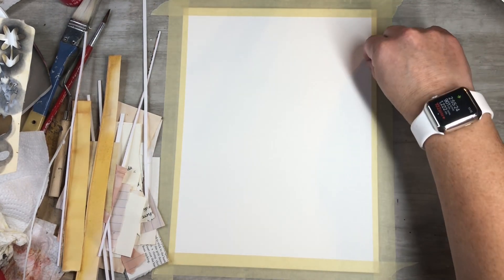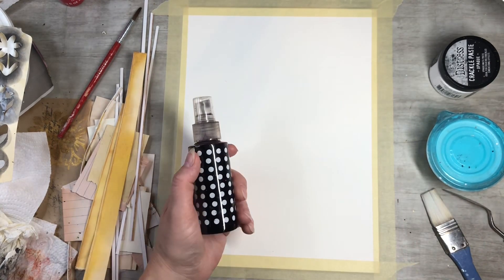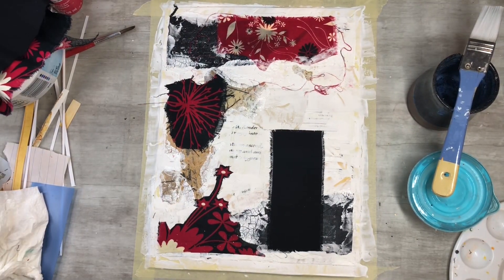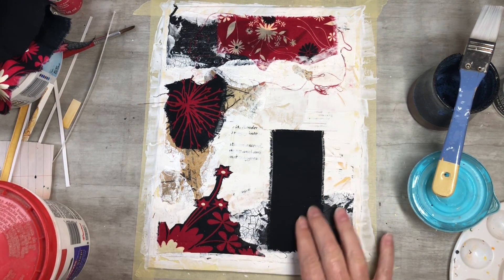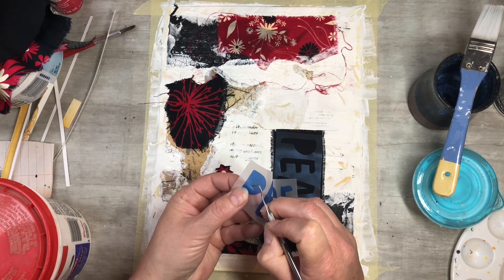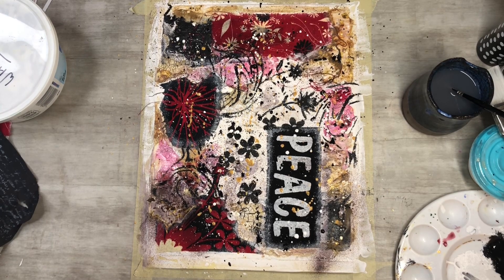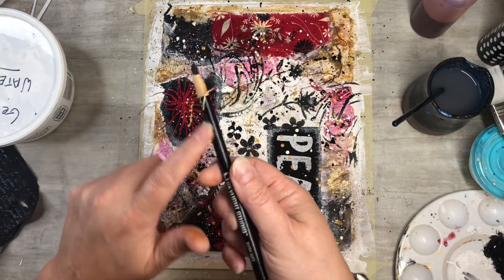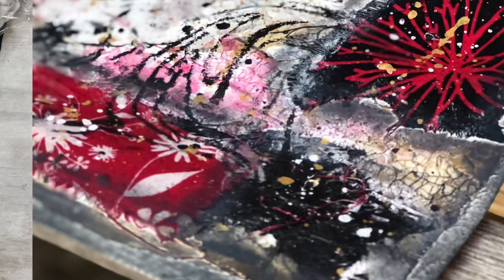Collage pt 4 - the Red series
Collage Red series digitals

100 Pcs. Stencil kit
10 Pcs. Wild flower stencils
10 Pcs. Texture stencils
2 Pcs Rubber Roller Brayer
250 Sheet watercolor paper {5x7"}
12x12" Deli paper
80 Pcs small magnets {5x3mm}
180 Sheets of Scrapbook Paper
210 PCS Vintage Ephemera Kit
Vintage Scrapbook Supplies Pack (200 Pieces)
12 Pack UHU Permanent Clear Glue Stick
180 Sheets of Scrapbook Paper
8 Pieces Bone Folder
Wood Beads
Circle Hand Press
Bulb pins
3D Fabric Paint Set